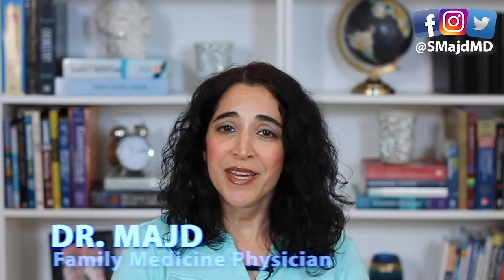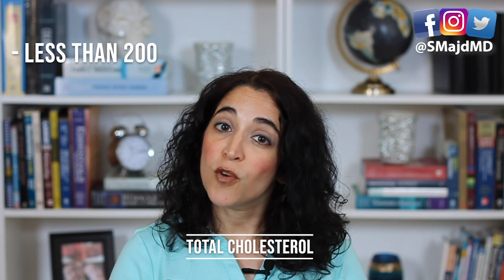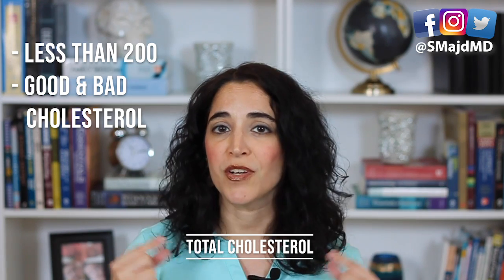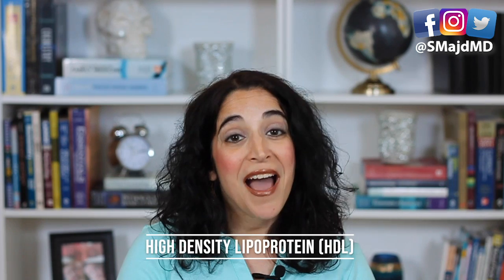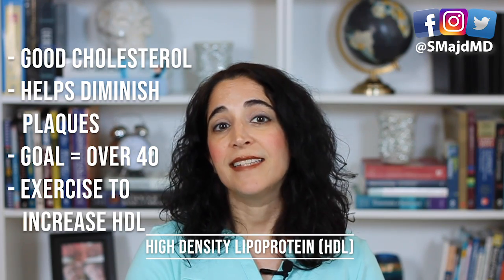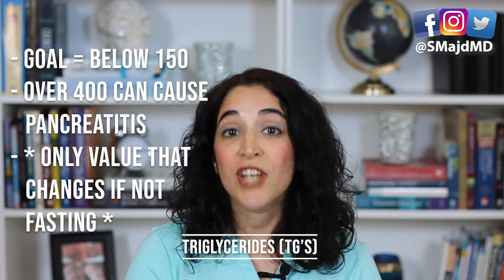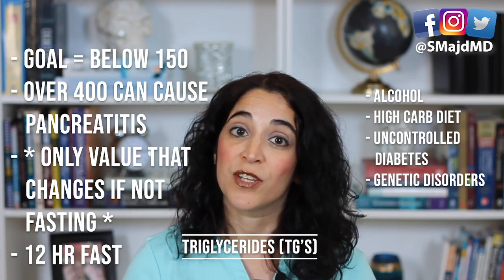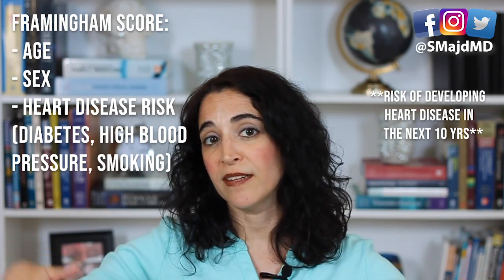How to Read & Understand Your Cholesterol Numbers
Ever wonder what those cholesterol numbers in your blood test really mean? By the end of this video you’ll know what each cholesterol type is and when you need medications to treat it.

Majd MD -- Your YouTube Family Doctor.

SHOW SCRIPT:
If you have your last cholesterol test results, pull it out and let’s review it together. Here’s an example.

Note that lab normal ranges will differ depending on where you have your blood drawn.

What many people initially notice is the “total” cholesterol. 200 is often the normal cut-off value here. However, I wouldn’t get too excited if this number is elevated, especially if your other cholesterol values in the panel are at goal. The total is a reflection of all of the various cholesterol types, and takes into account your good cholesterol too. So if your good cholesterol is high, this will drive up your total, too. For this reason, as a doctor, I don’t find the total cholesterol as valuable as its individual components.

Let’s talk about the LDL value next, or the Low Density Lipoprotein --  this is the “bad” cholesterol that contributes to plaque formation in the blood vessels. And the one that’s been most linked to heart disease. For most people, the goal is less than 130. However, those with diabetes, heart disease or chronic kidney disease, your doctor may be more aggressive in lowering it. Statin medications, which you may have heard of, target LDL cholesterol specifically.

Next is the HDL – or high density lipoprotein. This is your good cholesterol that transports the bad cholesterol away from the blood vessels back to the liver. You want a higher HDL (NOT lower), preferably over 40. Exercise can increase it. However, I had a good discussion on whether or not too high of an HDL is actually harmful based on recent studies -- check out my video interview with Monica Reinegal, a dietician who podcasts on the Quick and Dirty Tips network. (link is above in Related Videos section of this description)

And lastly, Triglycerides, which are also bad. Normal is typically below 150. Values over 400 have been associated with acute pancreatitis and are more worrisome. Interestingly, something you may not be aware of: this is the only value in the entire cholesterol panel that will change if you’re not fasting. Yep. Alcohol, high carb consumption, and uncontrolled DM can increase TG’s, as can some genetic disorders. So if you have any of these risk factors, or a history of elevated TG’s, consider a blood draw after a 12 hour fast in order to obtain an accurate value.

Now when do we treat cholesterol with a medication? Just because you have high cholesterol values doesn’t mean you need a drug to lower it. It all depends on your risk factors. Doctors use a formula called a “Framingham Score” to determine your risk of developing heart disease in the next 10 years, and whether or not a cholesterol lowering treatment is warranted – this formula takes into account your age, sex, and your risk factors for heart disease (like whether or not you have DM, HTN, or smoke). I’ll place a link to one you can use online to determine your score.